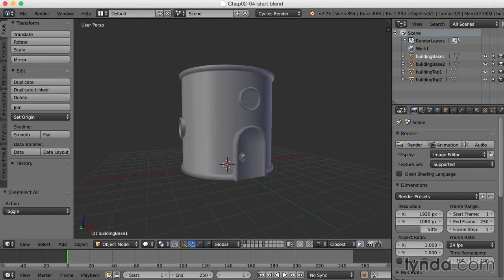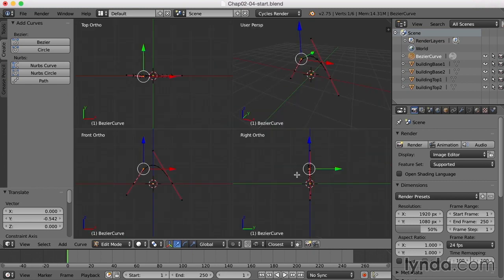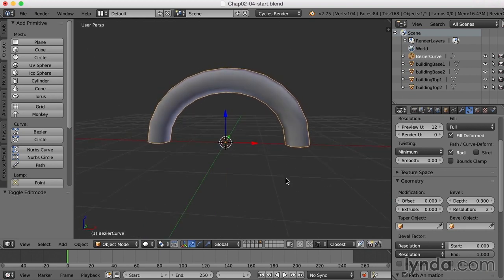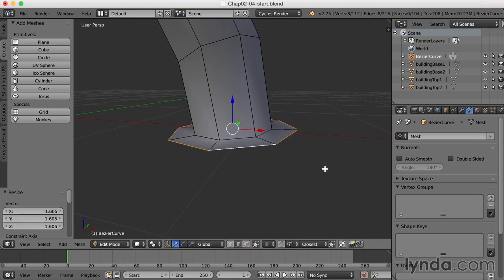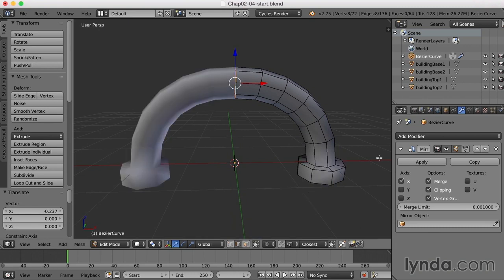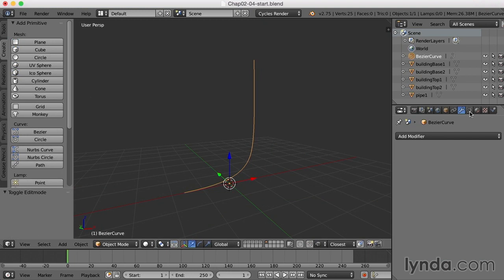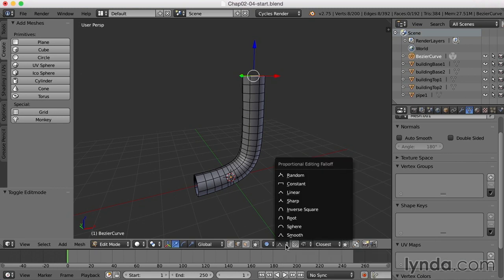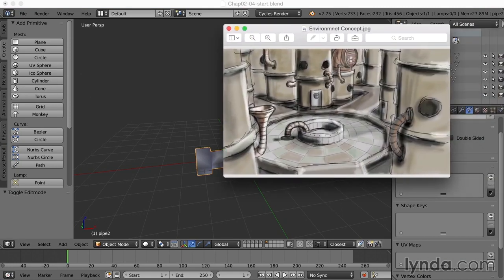010 Modeling the pipes